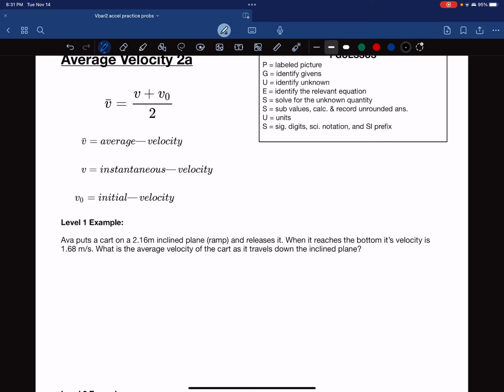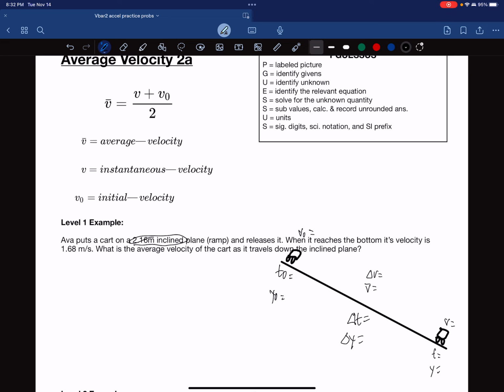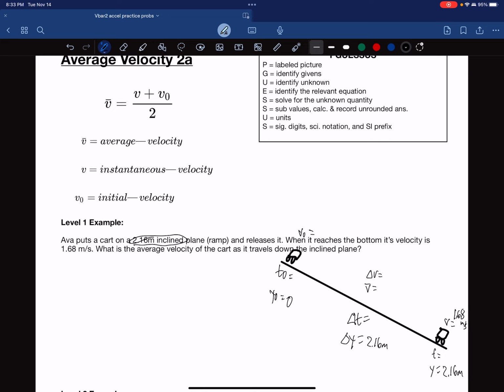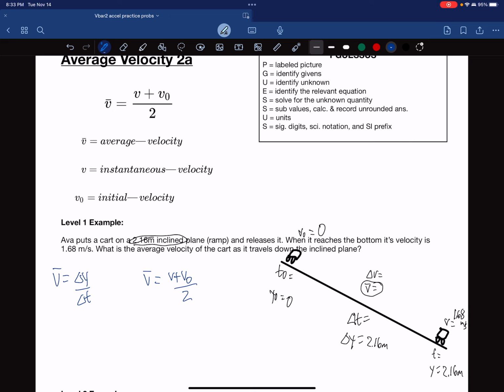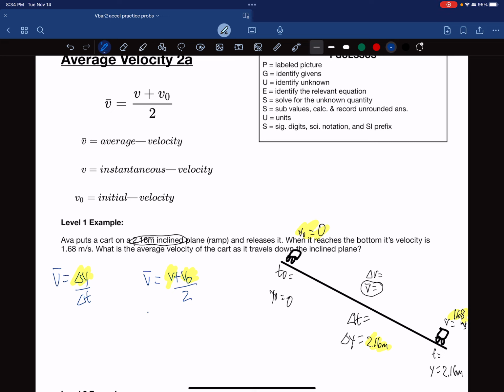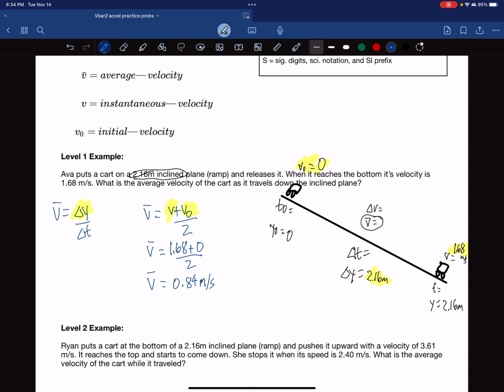v bar2 L1